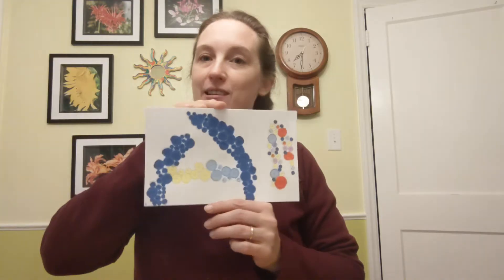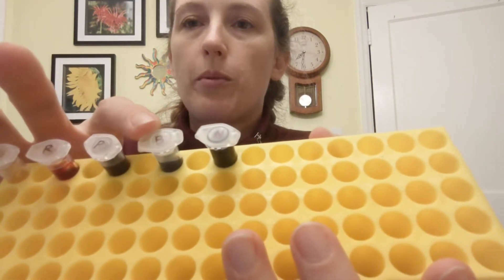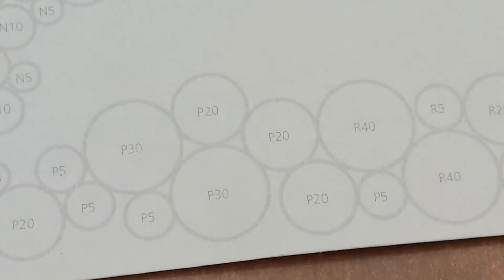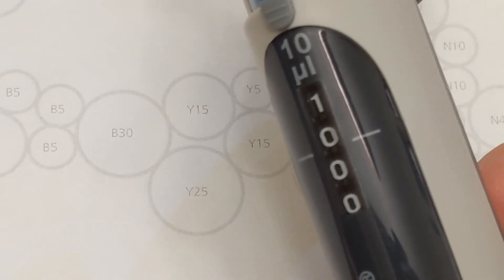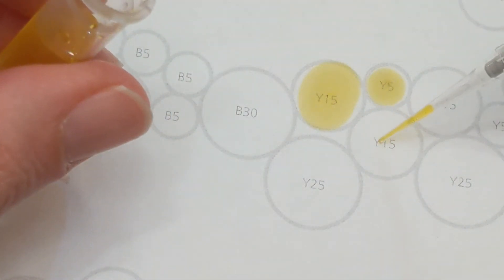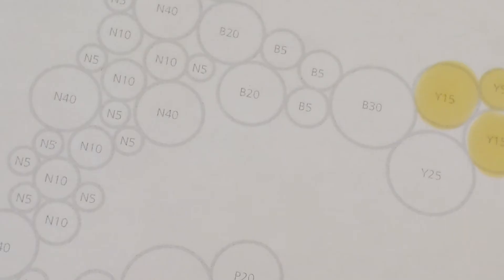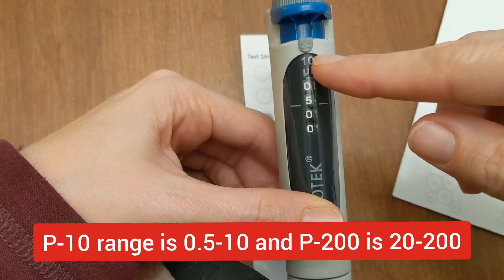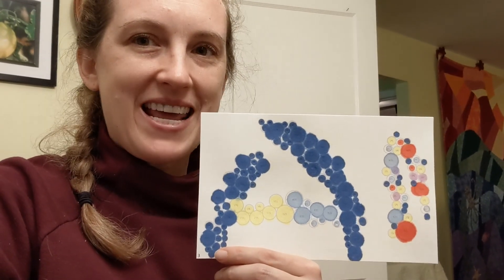Pipetting by Numbers: Student Instructions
This video will show you how to complete Edvotek's Pipetting by Numbers activity to practice your pipetting skills.

Thank you to Edvotek for supplying me with this kit to make this video!